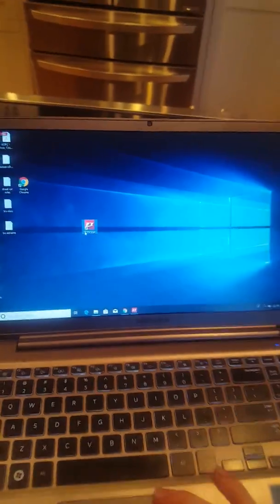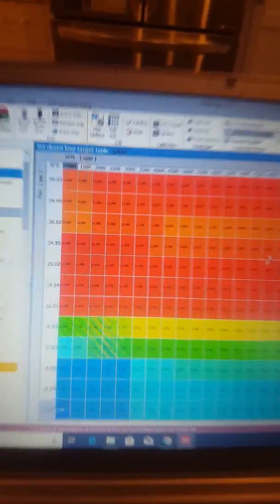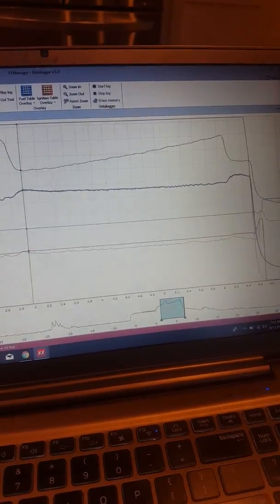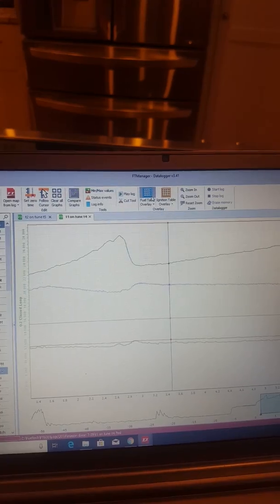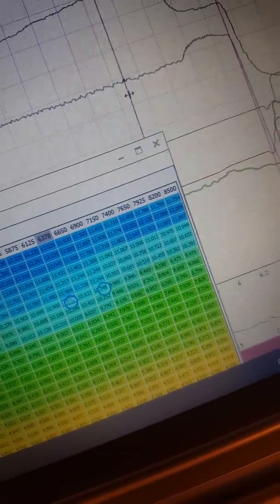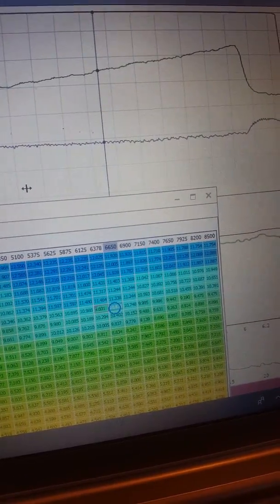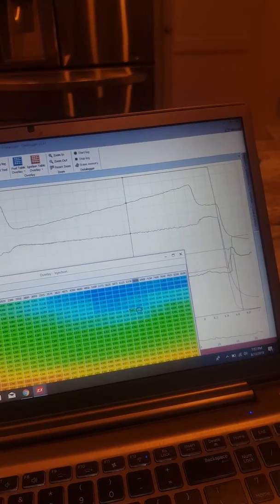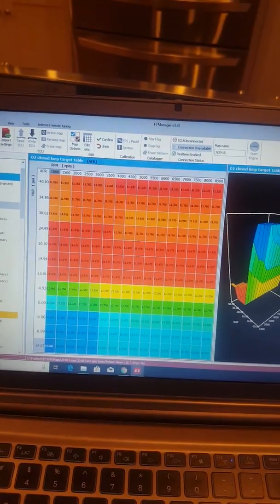Fueltech closed loop correction with fuel overlay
Quick how to use fueltech closed loop fuel correction